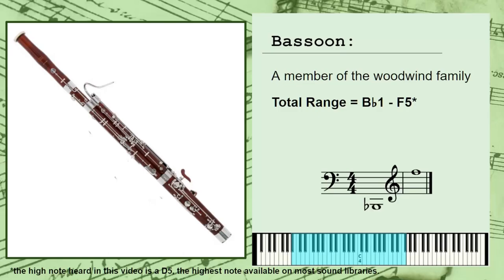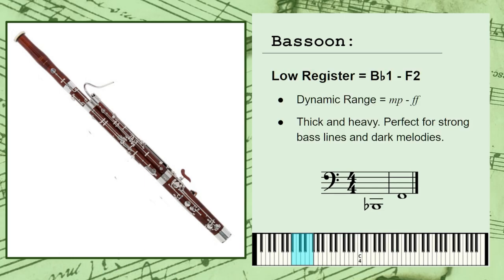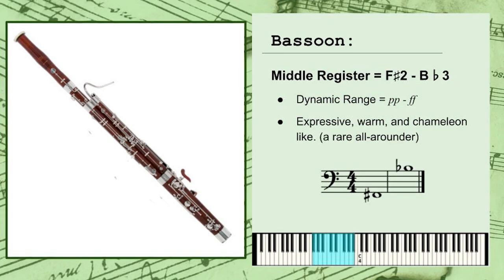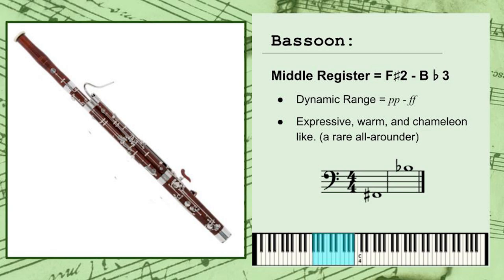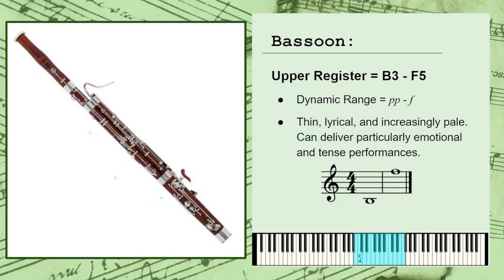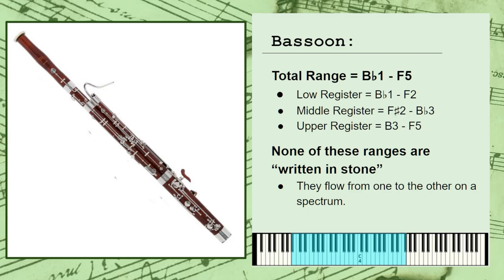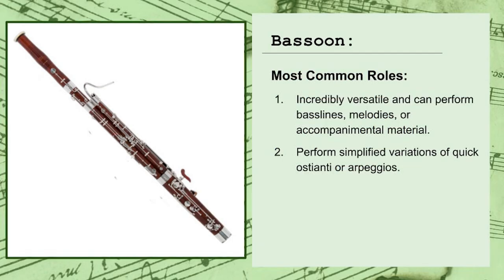How to Use the Bassoon | Instrument Profiles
In this video, we'll take a quick look at the Bassoon. We'll learn about its range, registers, tone colors, and a few tips for using it in your own arrangements!